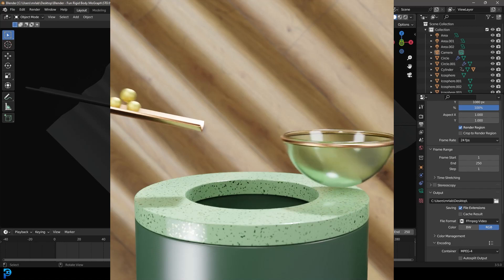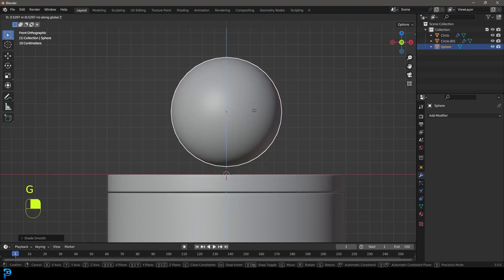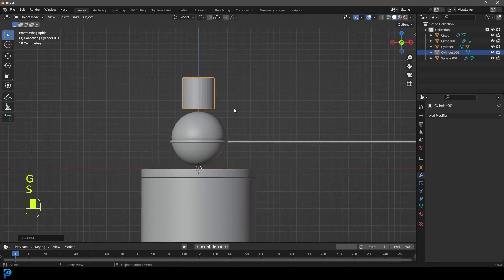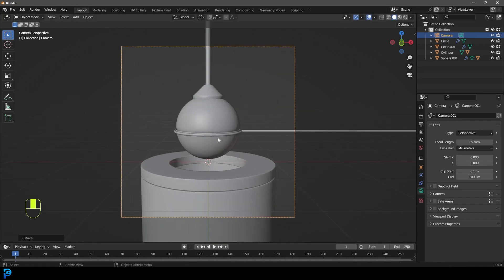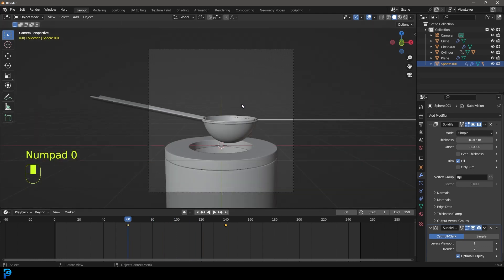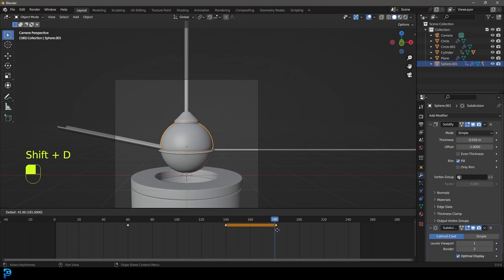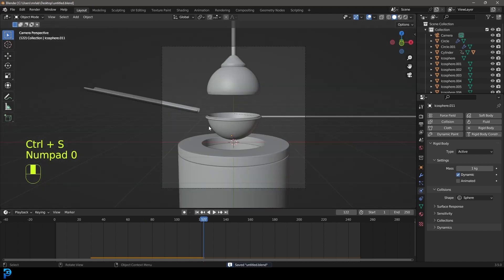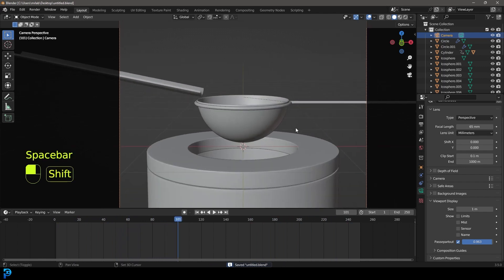Blender Tutorial : Capsule MoGraph | Part 1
Learn how to make a cool MoGraph animation in Blender – This is part 1 where we will do our modeling and animation.